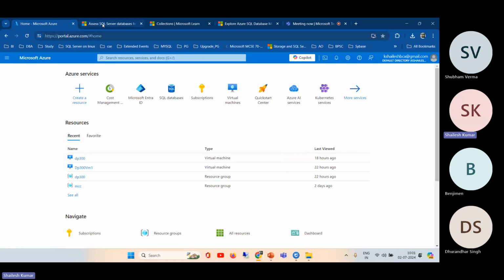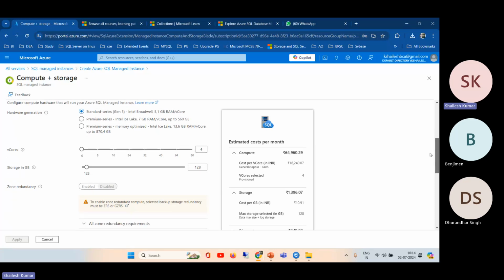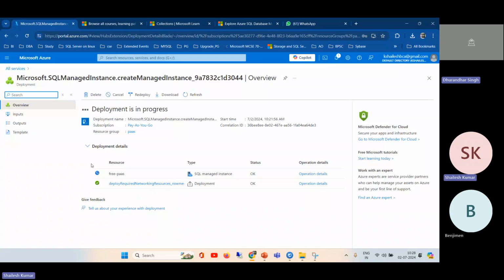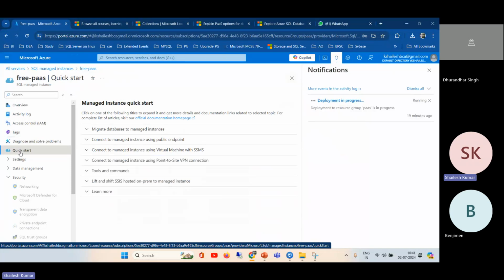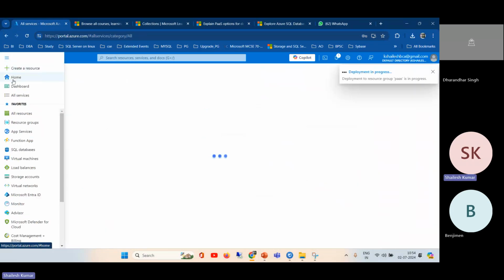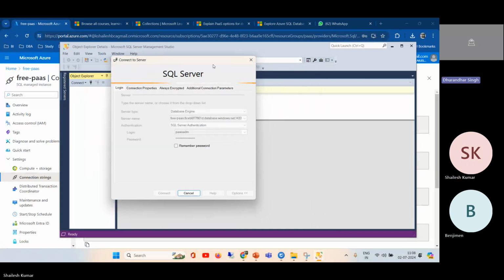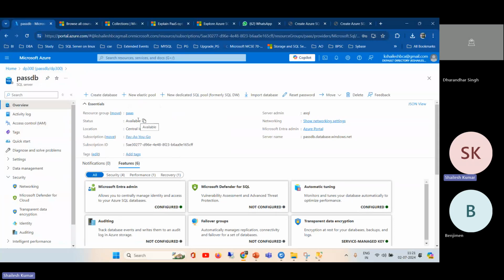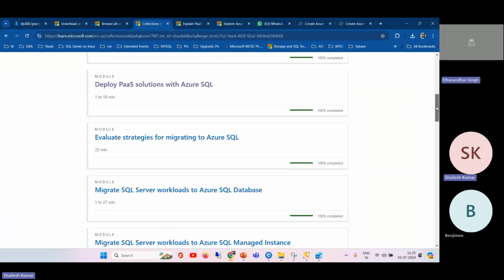Day 2 - Azure PaaS Training - Managed instance and Azure SQL Database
SQL PaaS Training  - Managed instance and Azure SQL Database